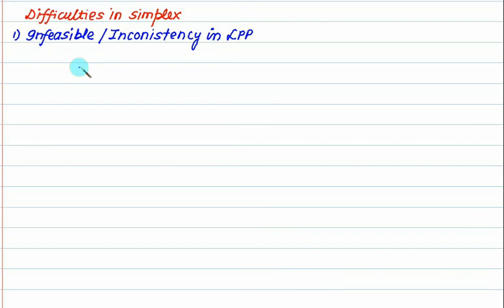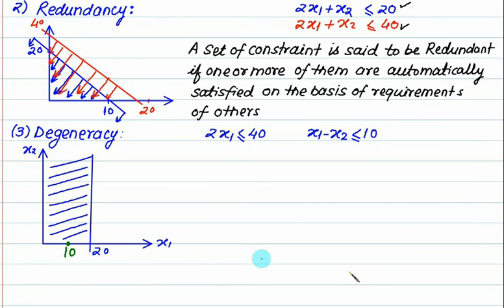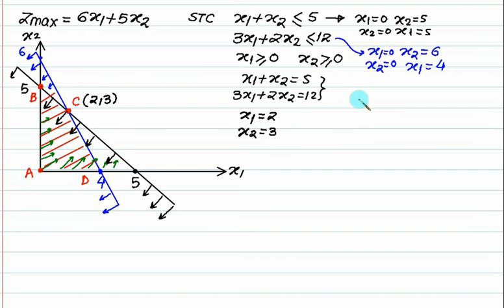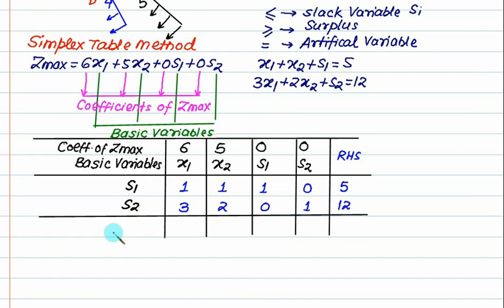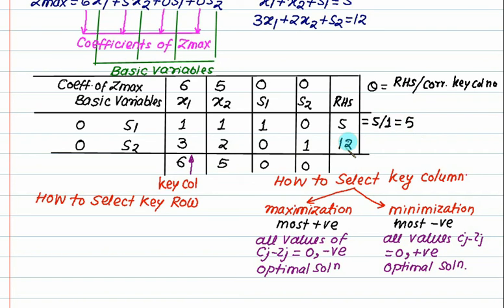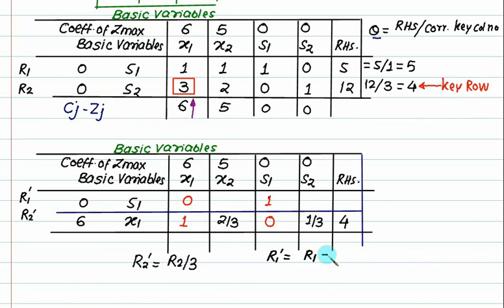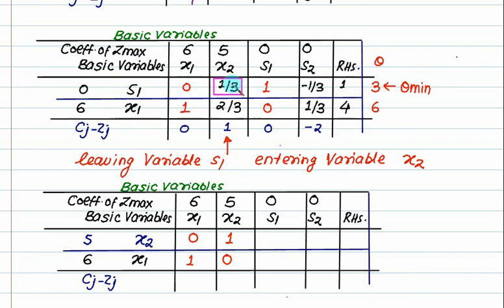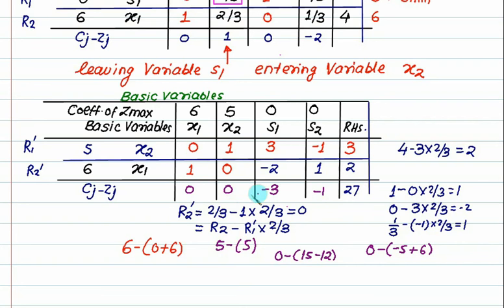01 Simplex Method The graphical method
simplex method is developed by American mathematician George B. Dantzig in the year 1947. This  method of obtaining an optimal solution or programme (say, product mix in a
production problem), when we have limited resources and a good number of competing candidates to consume the limited resources in certain proportion. The term linear implies the condition of proportionality and additivity. The programme is referred as a course of action covering a specified period of time, say planning period. The manager has to find out the best course of action in the interest of the organization. This best course of action is termed as optimal course of action or optimal solution to the problem. A programme is optimal, when it maximizes or minimizes some measure or criterion of effectiveness, such as profit, sales or costs.
The simplex method is based on the property that the optimal solution to a linear programming
problem, if it exists, can always be found in one of the basic feasible solution.The simplex method is quite simple and mechanical in nature. The iterative steps of the simplex method are repeated until a finite optimal solution, if exists, is found. If no optimal solution, the method indicates that no finite solution exists.
The graphical method is used when we have two decision variables in the problem. Whereas
in Simplex method, the problem may have any number of decision variables.

 In graphical method, the inequalities are assumed to be equations, so as to enable to draw
straight lines. But in Simplex method, the inequalities are converted into equations by:
(i) Adding a SLACK VARIABLE in maximization problem and subtracting a SURPLUS
VARIABLE in case of minimization problem.
(ii). In graphical solution the Isoprofit line moves away from the origin to towards the far off
point in maximization problem and in minimization problem, the Isocost line moves from far
off distance towards origin to reach the nearest point to origin.
(iii). In graphical method, the areas outside the feasible area (area covered by all the lines of
constraints in the problem) indicates idle capacity of resource where as in Simplex method,
the presence of slack variable indicates the idle capacity of the resources.
Simplex Method
An optimal solution is a feasible solution that has the most favorable value of the objective function.